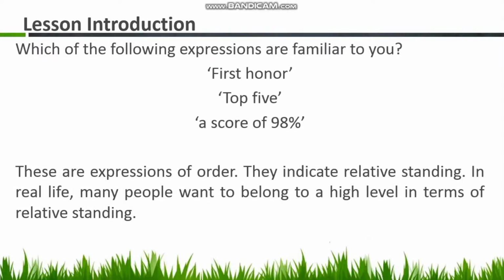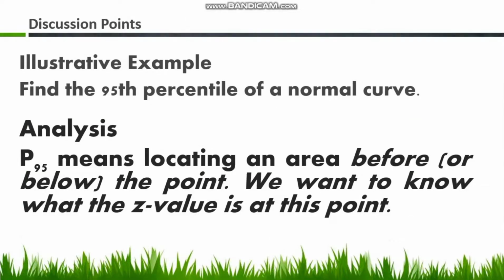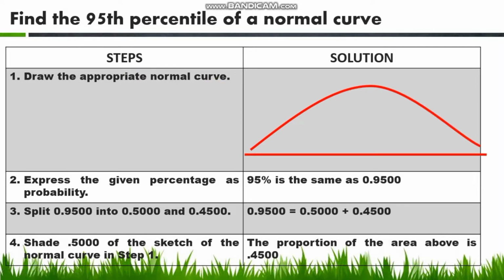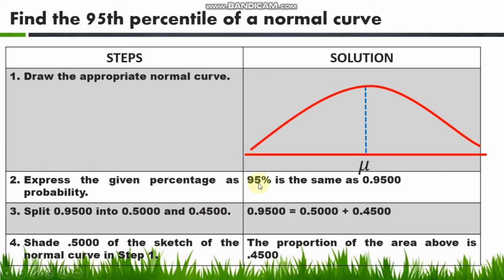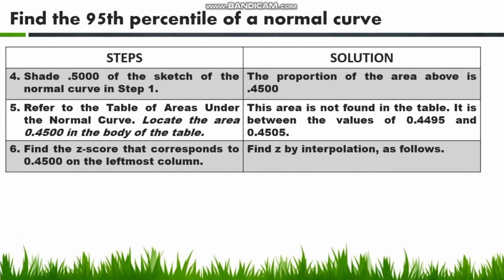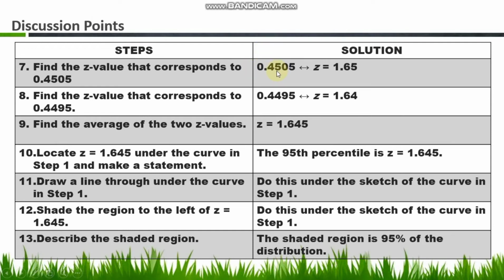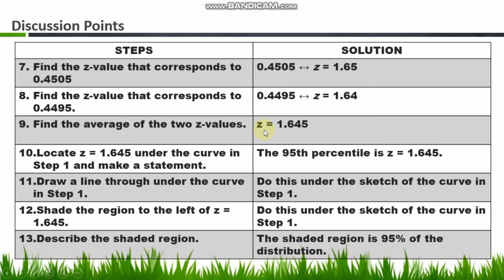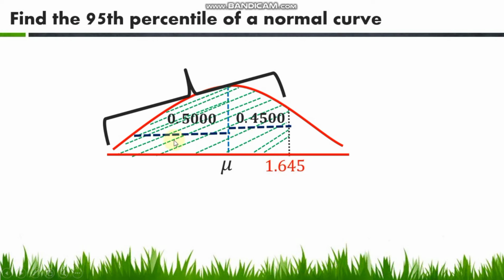Introduction to z score associated with Percentile